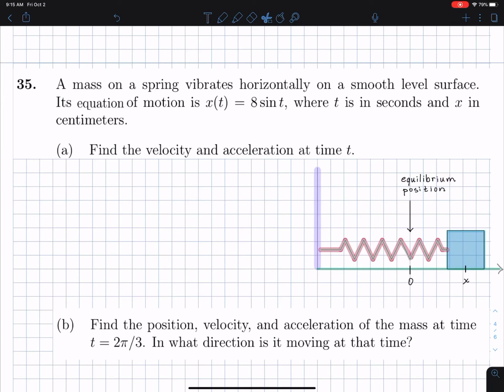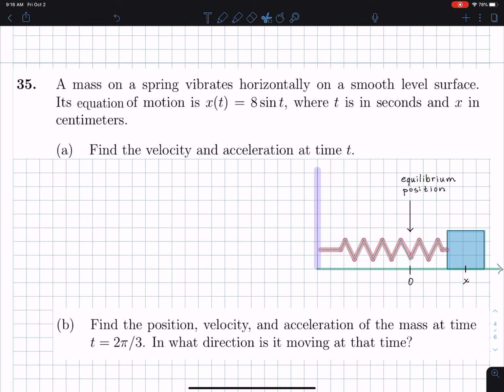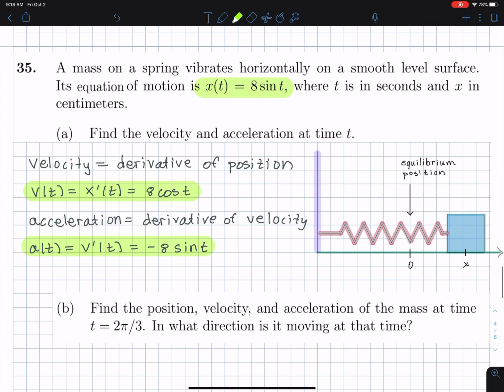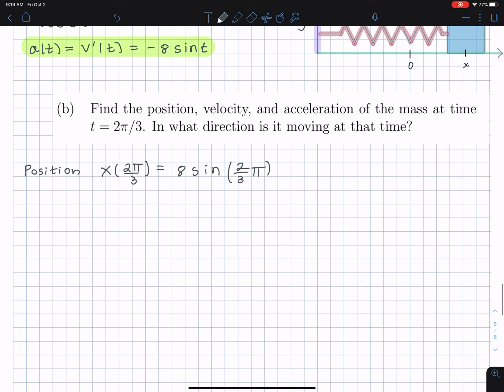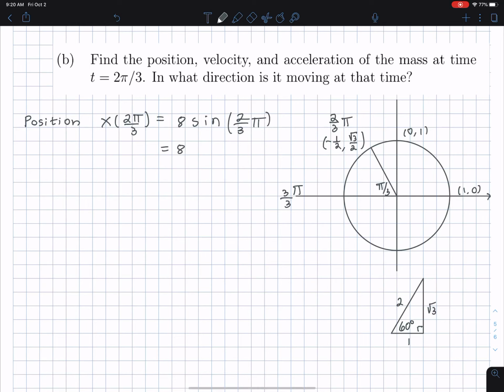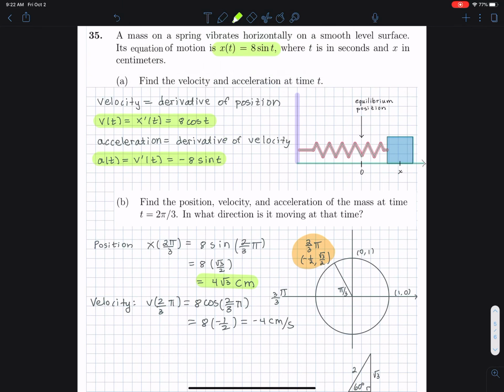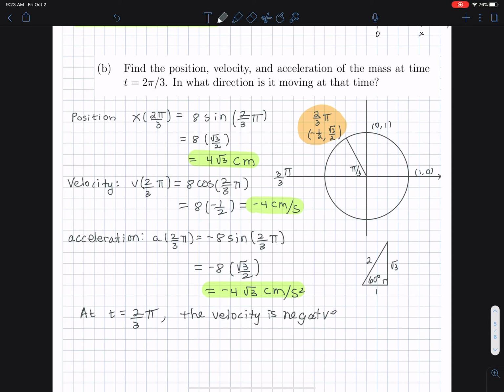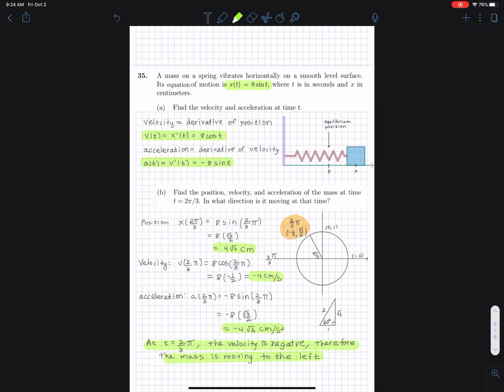Stewart Calculus ET 8th Ed. 3.3 #35. Mechanical Vibration.